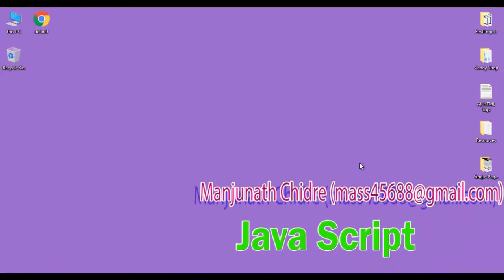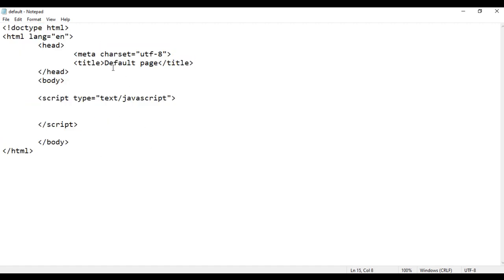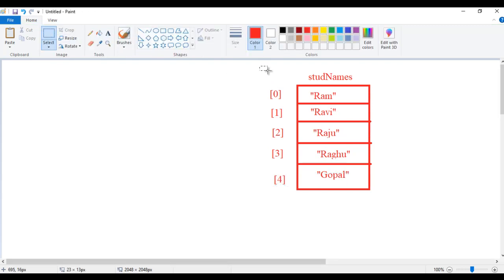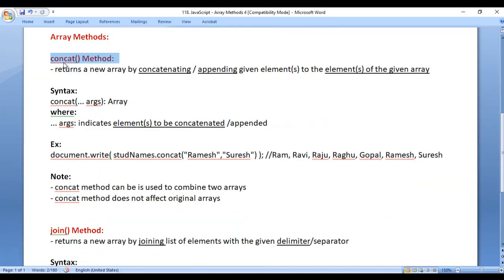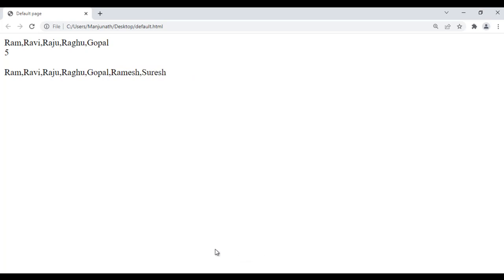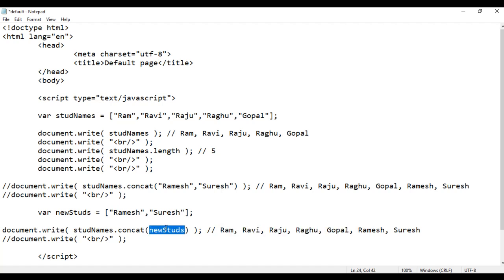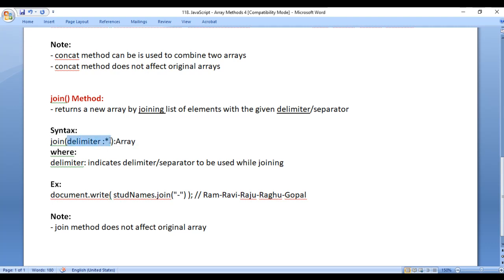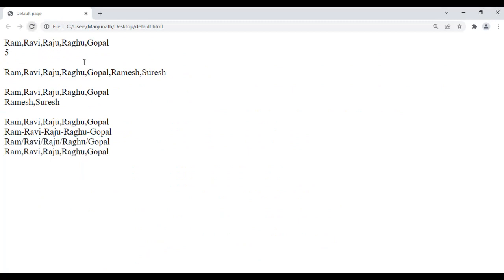JavaScript Array Methods Part4 - JavaScript Tutorial 101 🚀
► In this video, dive into the concat() and join() methods in JavaScript. Learn how to concatenate arrays and append elements using concat(), as well as how to join array elements with a separator using join(). These powerful methods help you manipulate arrays without modifying the original array!